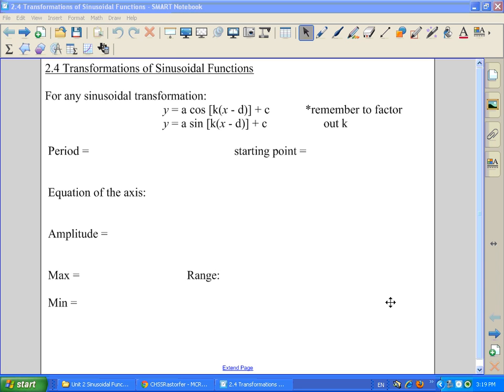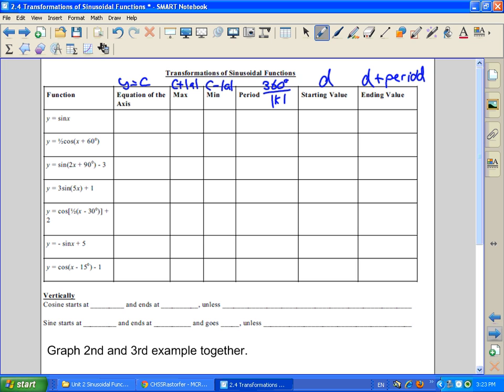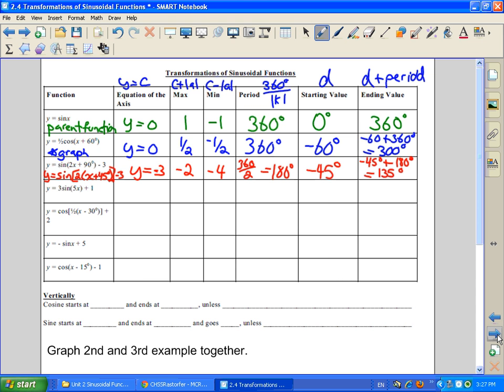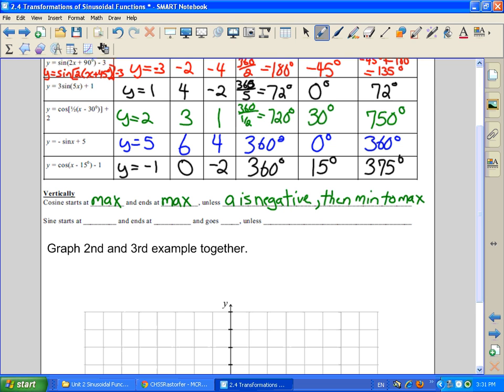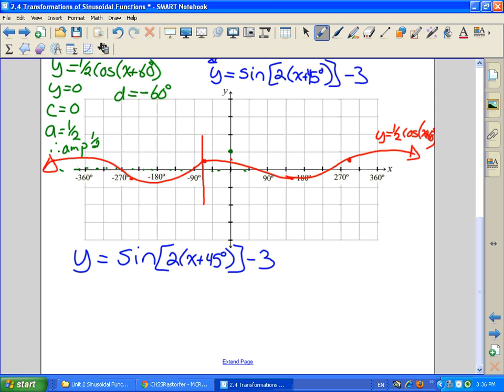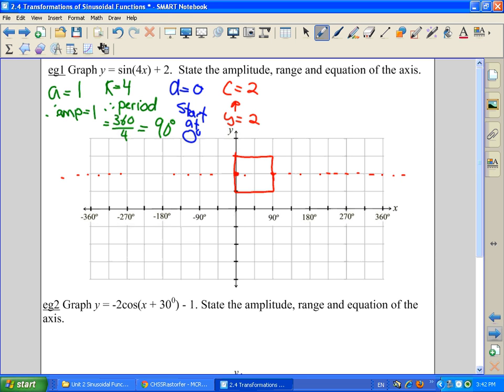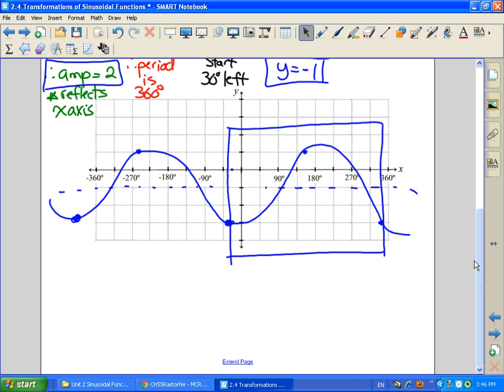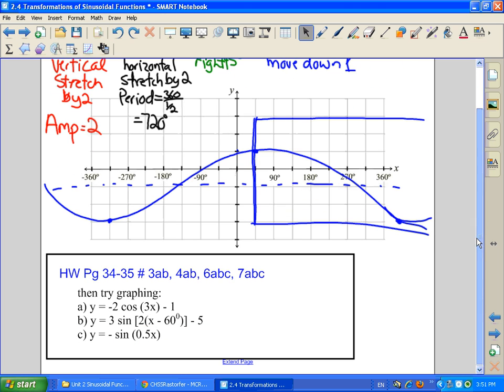4C video 2 4